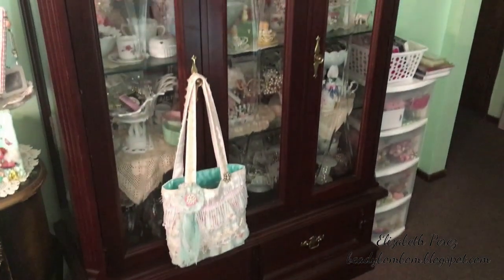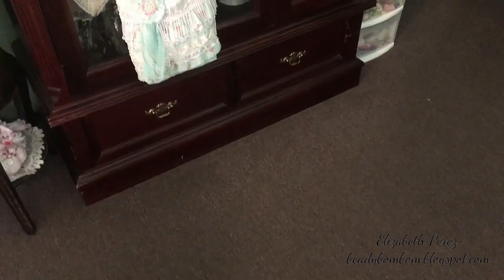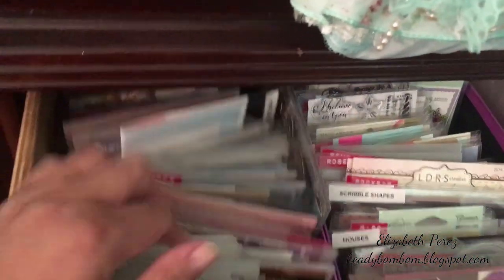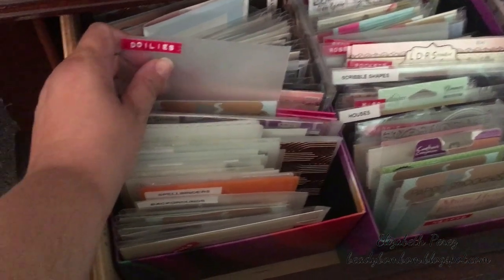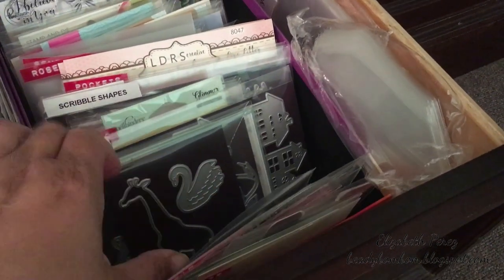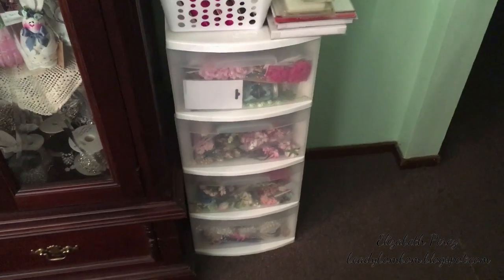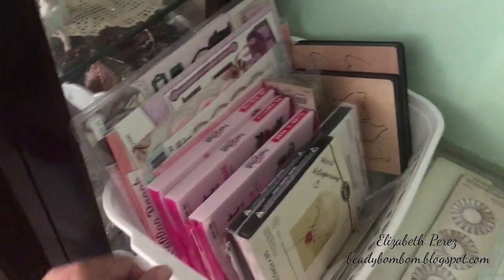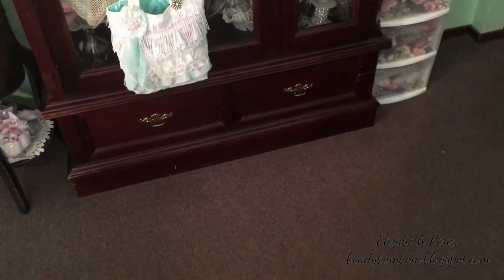What I have Been Doing | My New To Me Die Organization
What I used to organize my dies:
100 Maxtek Clear Stamp and Die Storage Pockets 5.5 x 7.25

Maxtek 100 Pieces Clear Transparent CPP Plastic CD DVD Sleeves Envelope Holder, 100 Micron Thickness.

Awesome Adhesive Magnetic Sheets (12 Pack) Peel & Stick + Flexible 8 1/2" X 11".

DYMO LetraTag LT-100H Handheld Label Maker for Office or Home (1749027)